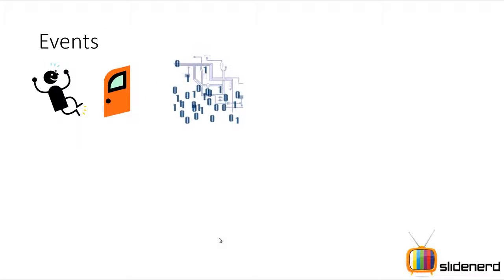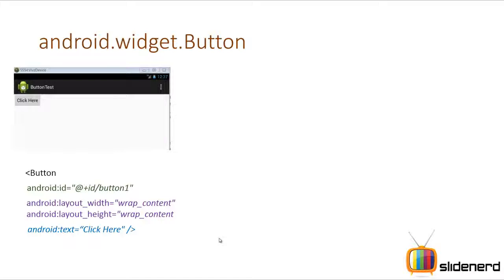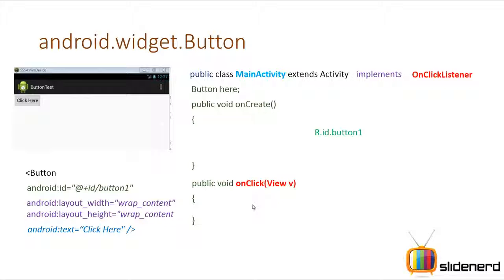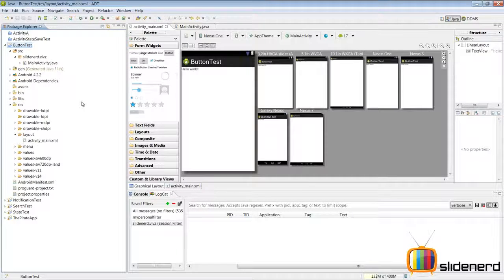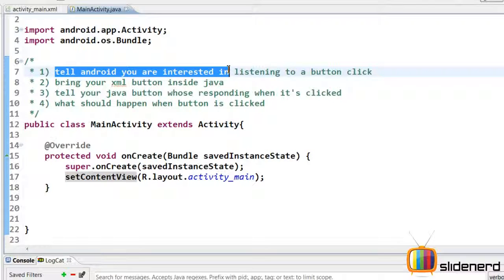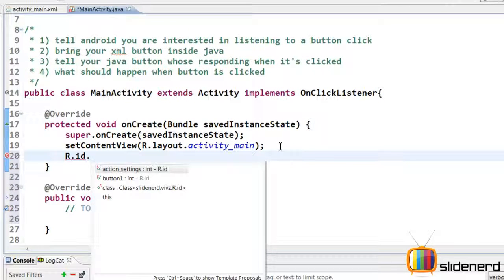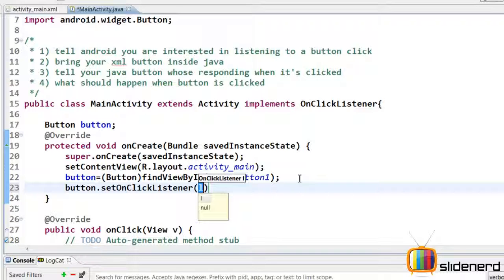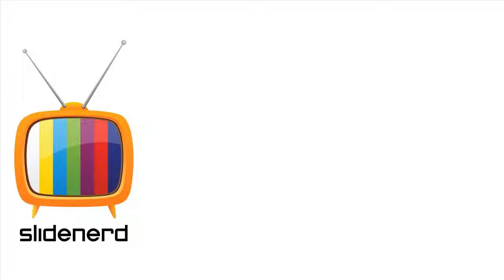Lession 16 Button Click Event in Android Android Tutorial For Beginners HD 1080p HD